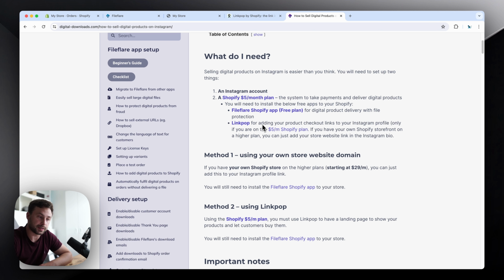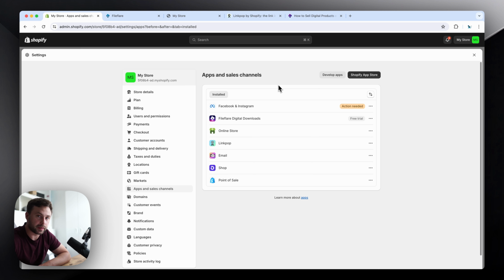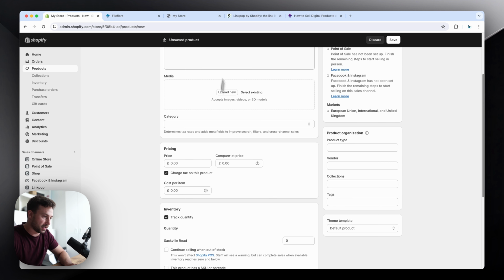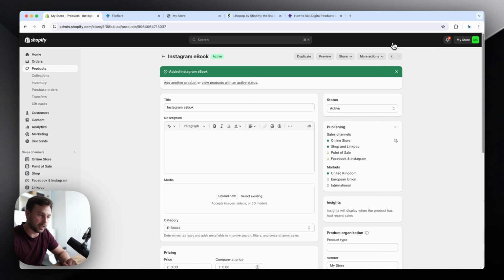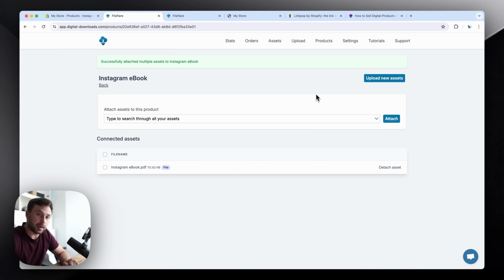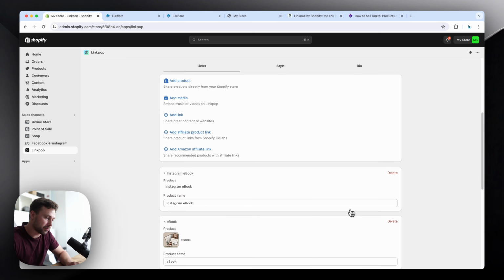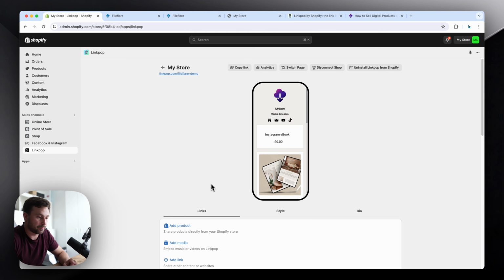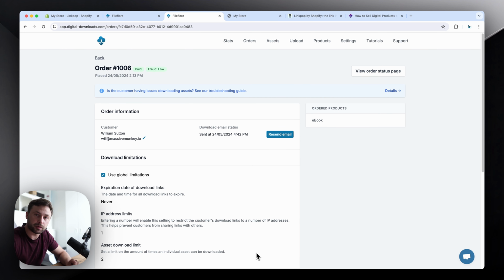How to Sell Digital Products on Instagram [Cheap, Quick & Easy 2025]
Learn how to sell your digital products, such as PDFs, eBooks, software, videos, music, audio or anything else on Instagram quickly and easily. This video will give you tips on how to make sales on Instagram with minimal cost and effort. This is a great method that I have found that allows you to set up a store for as cheap as $5/month.

0:00 Intro & method